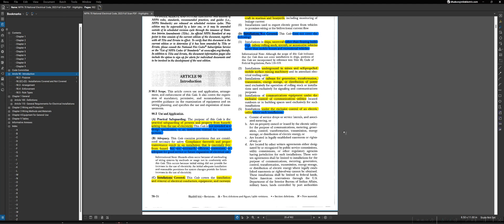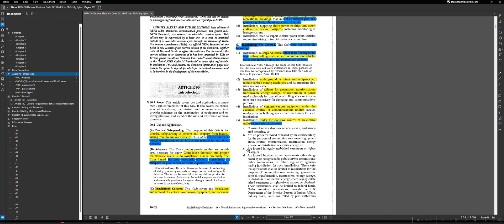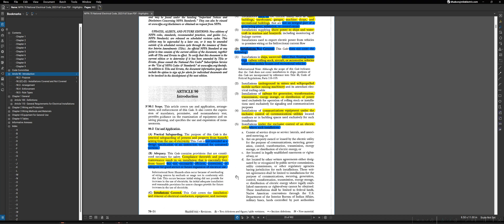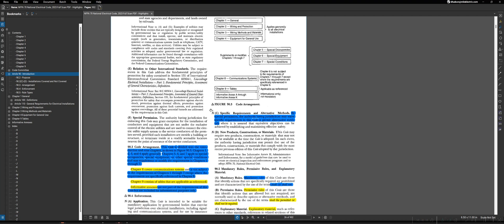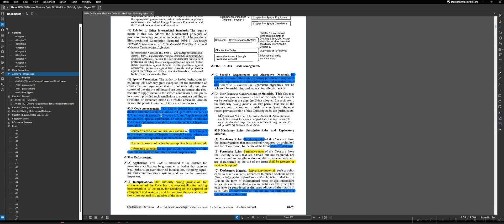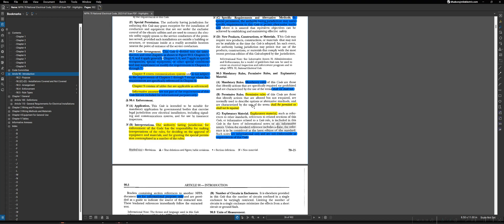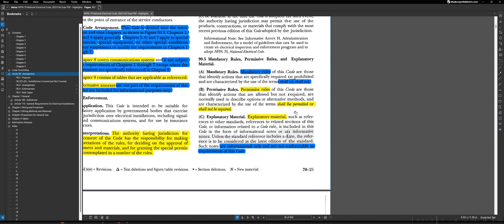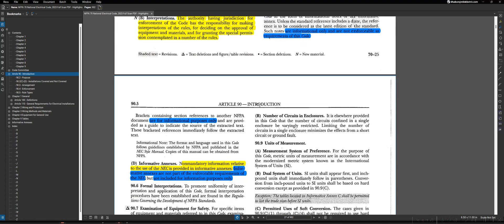Article 90 of the National Electrical Code (NEC)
Overview of the content and information found in Article 90 of the National Electrical Code